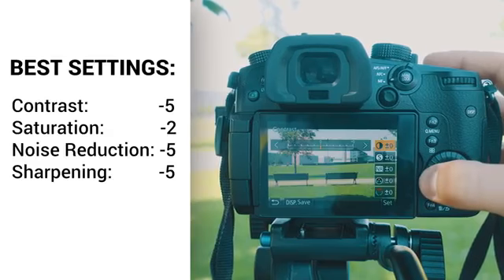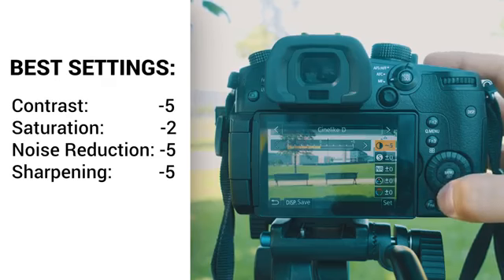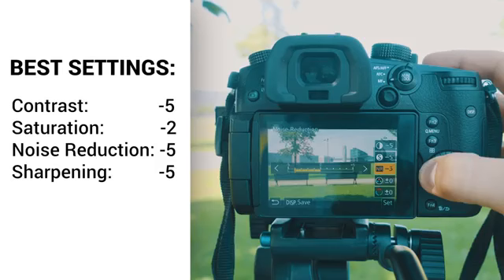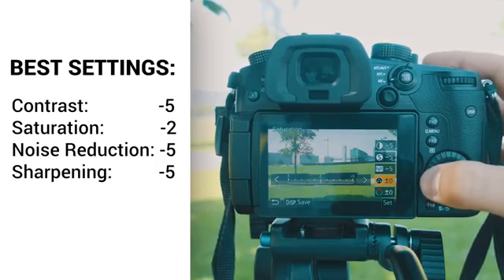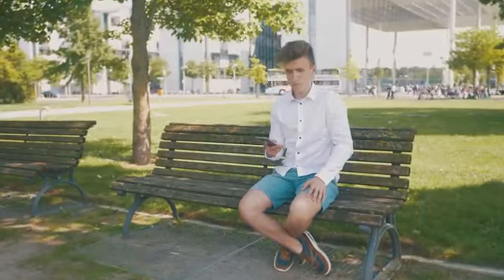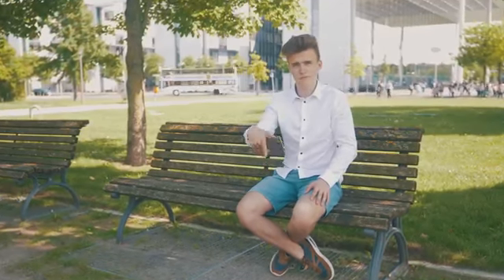Cinematic-Film-Look-with-any-DSLR-Camera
If you're new to the Canon 70D DSLR or just new to shooting video with DSLR's this tutorial will help you learn how to setup your Canon DSLR to shoot high quality video.